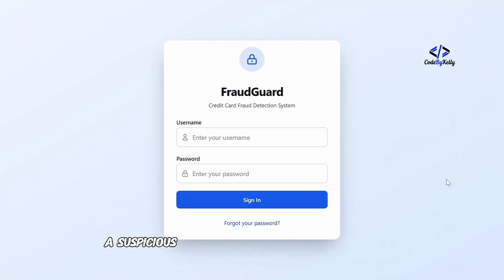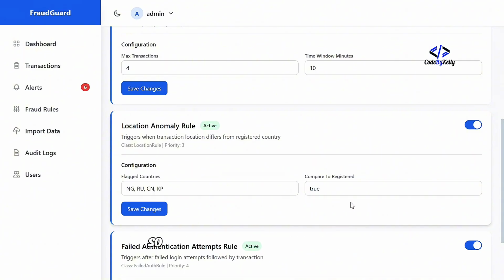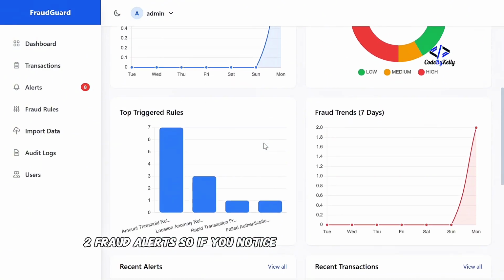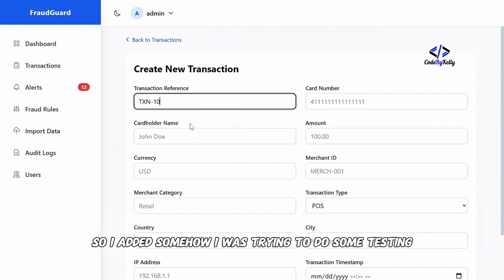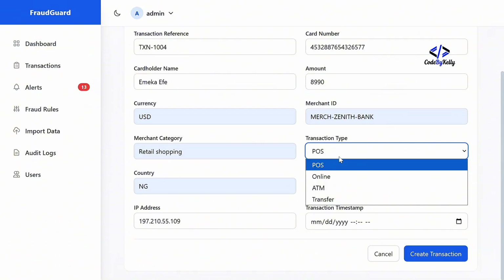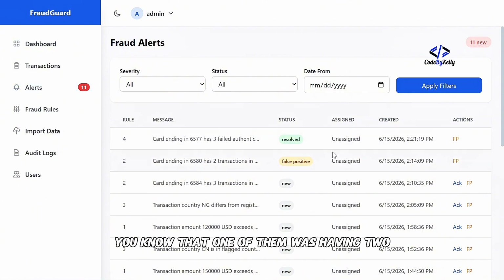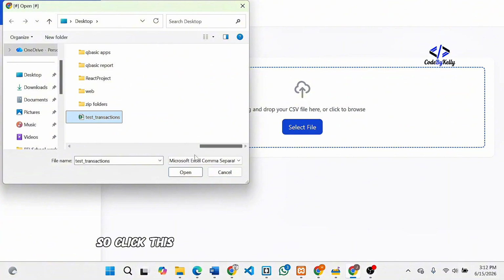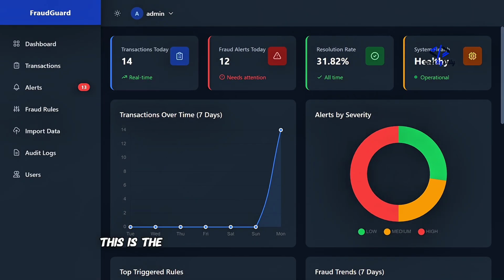I Built a Credit Card Fraud Detection System from Scratch | PHP + MySQL | Full Demo + Source Code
In this video, I walk you through a complete Credit Card Fraud Detection System
I built from scratch using PHP 8.2 and MySQL, no framework, pure clean code.
Real-time fraud detection, bank-grade encryption, and a permanent audit trail.
Whether you need this as a final year project or you want this system for your
fintech or financial business, this video is for you.

🔥 WHAT'S INCLUDED:
✅ Secure Login with rate limiting & account lockout
✅ Admin Dashboard with 4 live charts & auto-refresh
✅ Create & filter transactions (POS, Online, ATM, Transfer)
✅ Real-time fraud detection — 4 automated rules
✅ AUTO fraud alerts with LOW / MEDIUM / HIGH severity
✅ Fraud alert actions — Acknowledge, Assign, Resolve, False Positive
✅ Configurable fraud rules with live thresholds
✅ AES-256-GCM encryption for all card data
✅ Immutable audit log — nothing can be deleted
✅ Role-Based Access Control — Admin, Analyst, Viewer
✅ User Management — create & manage team accounts
✅ CSV Dataset Import with auto fraud evaluation
✅ User Profile & password change
✅ Password reset via email
✅ Dark mode / Light mode
✅ Fully responsive — desktop & mobile

🛠️ BUILT WITH:
- PHP 8.2 (no framework — pure code)
- MySQL 8.0
- Tailwind CSS
- Vanilla JavaScript (ES6 Modules)
- XAMPP (runs locally)

👇 TIMESTAMPS:
0:00 - Introduction
1:28 - Login & Security Features
2:07 - Dashboard Overview
2:23 - Fraud Rules Explained
5:33 - Creating Transactions
16:33 - Fraud Alert Actions
19:49 - Audit Log
21:27 - User Management & Role Demo
23:00 - CSV Dataset Import
24:33 - Dark Mode & Mobile Demo
26:07 - User Profile & Password Reset
27:18 - Closing & How to Get It